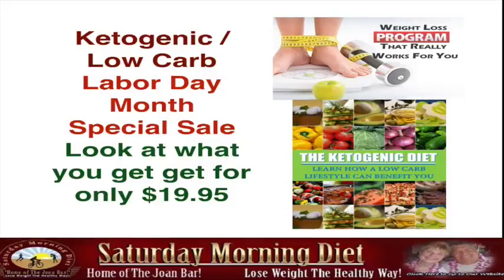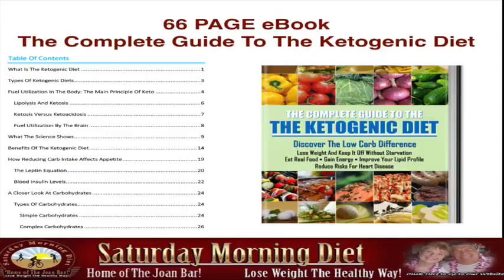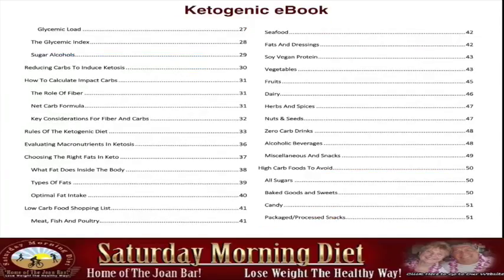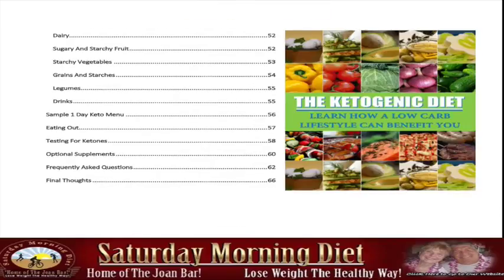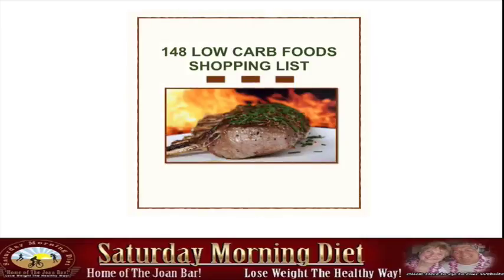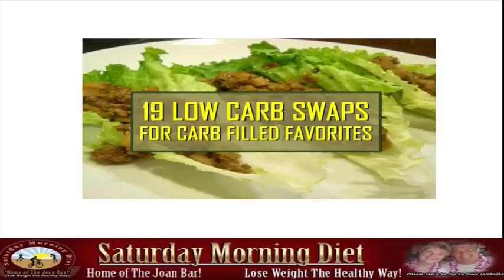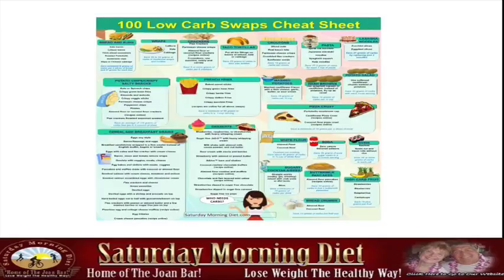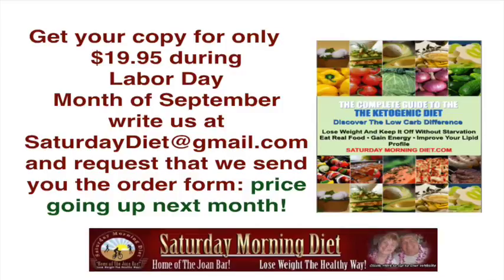What You Get In The Ketogenic/Low Carb Sale Package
Many of you have asked for more information about our Ketogenic/Low Carb Sale Package- in this video we display all the valualble information is included for only $19.95